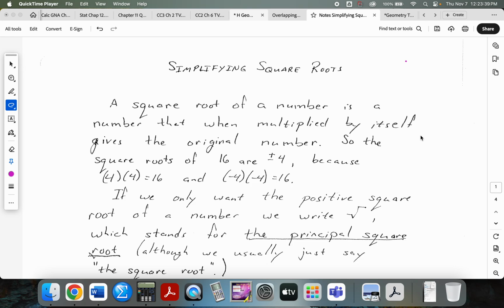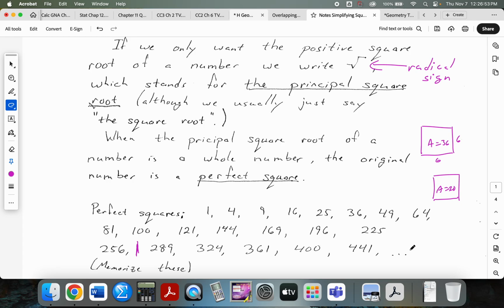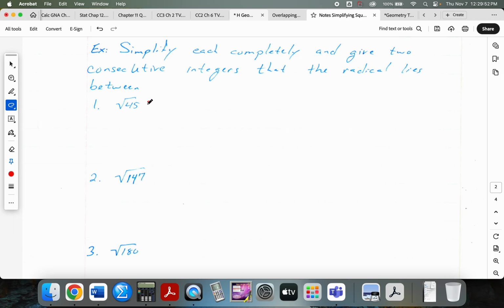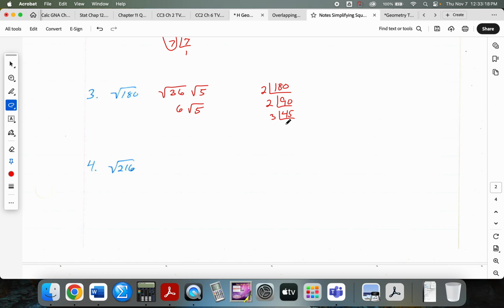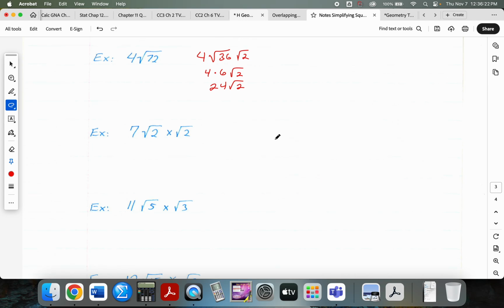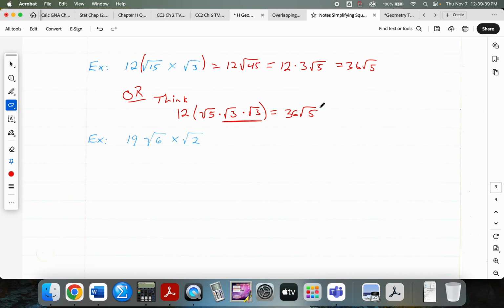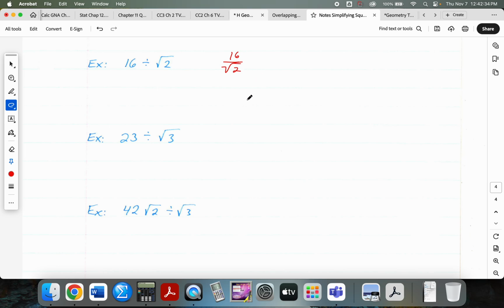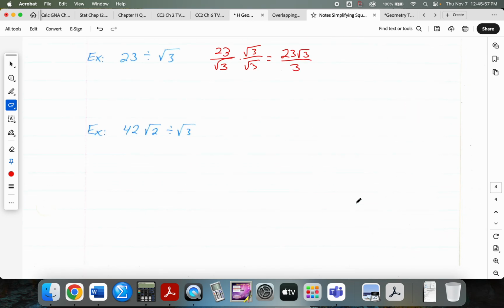H Geom Nov 7